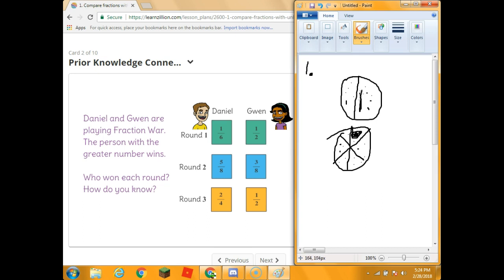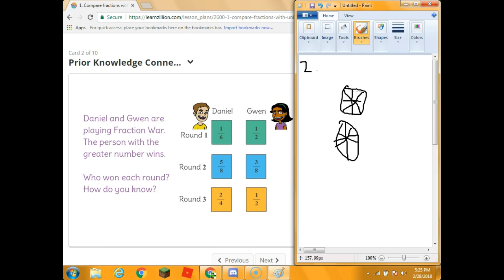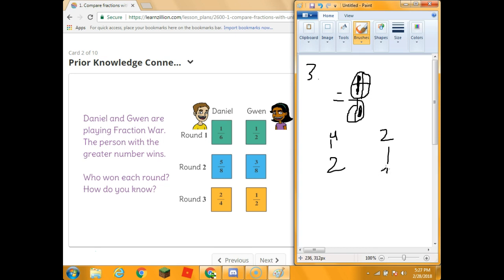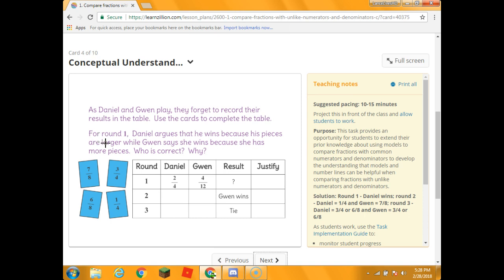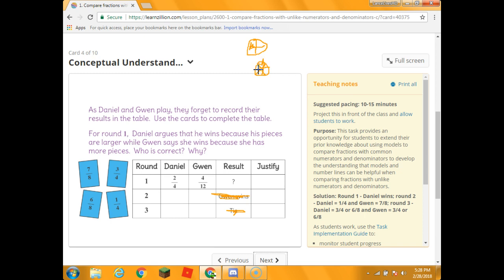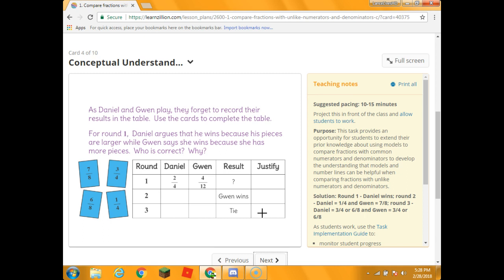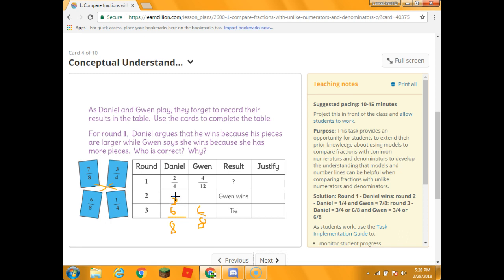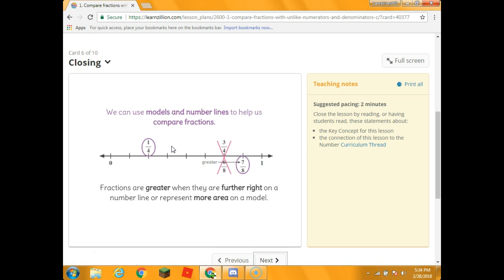Comparing Fractions: Like + Unlike Denominators | G3 Math